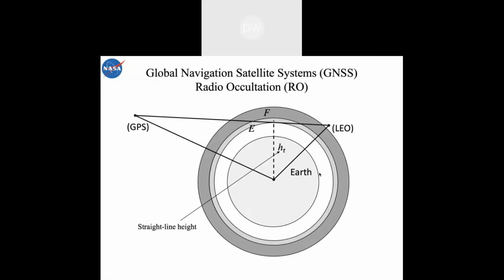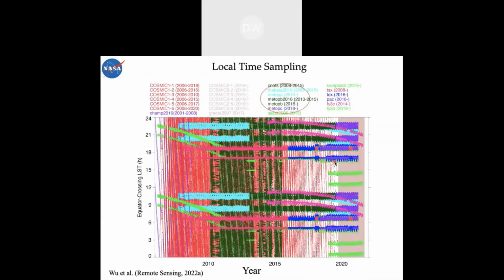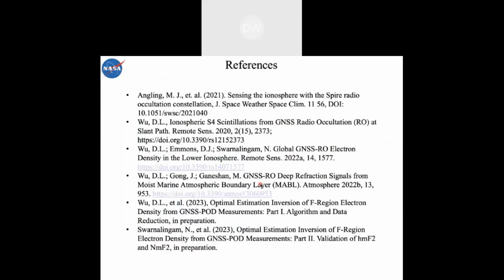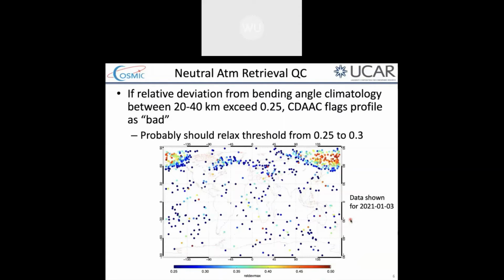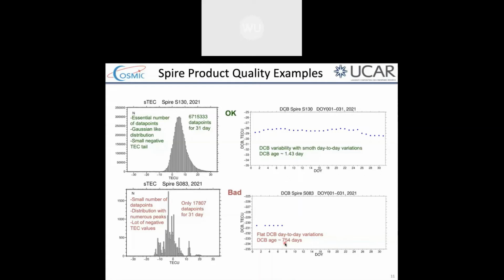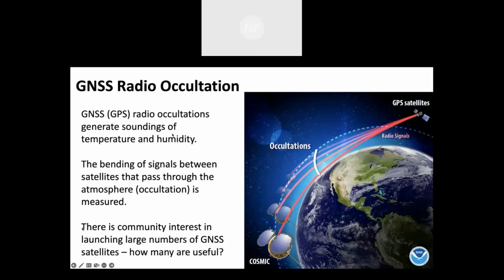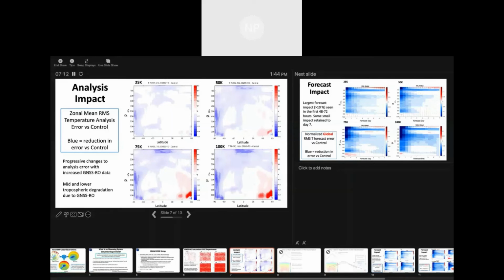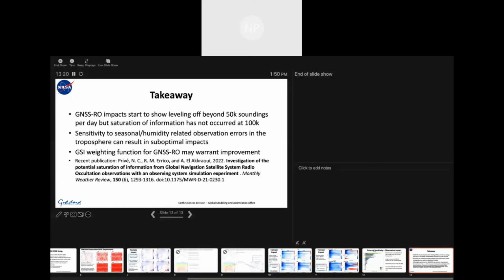Lunch and Learn: Global Navigation Satellite System Radio Occultation, Subject Matter Experts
*This Lunch and Learn webinar held on July 25, 2022, provides presentations by Global Navigation Satellite System (GNSS) Radio Occultation (RO) subject matter experts (SMEs) from the NASA Commercial Smallsat Data Acquisition (CSDA) Program on their findings with regard to the quality of several data products purchased by the program.

Speakers and Topics:

*A Fresh View of Global Atmosphere and Ionosphere from the Combined GNSS-RO Constellations, Speaker: Dong Wu, NASA Goddard Space Flight Center (GSFC) Climate and Radiation Laboratory

*Evaluation of Spire GNSS Radio Occultation Neutral Atmosphere and Ionosphere Products
 Speaker: Jan-Peter Weiss, University Corporation for Atmospheric Research

*Diminishing Returns: How many GNSS-RO Observations are ‘enough’?
Speaker: Nikki Prive, NASA GSFC Global Modeling and Assimilation Office